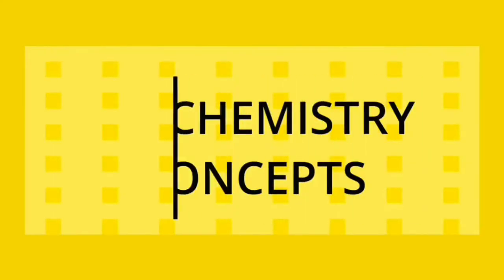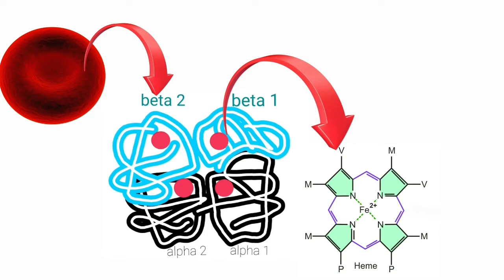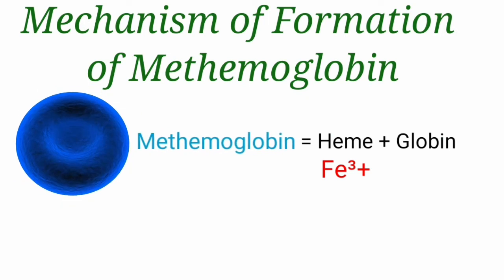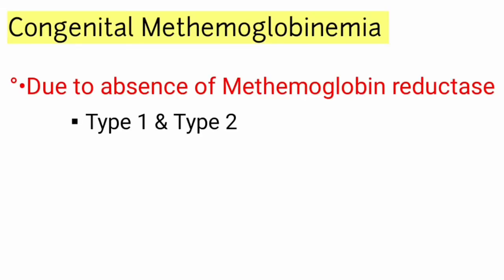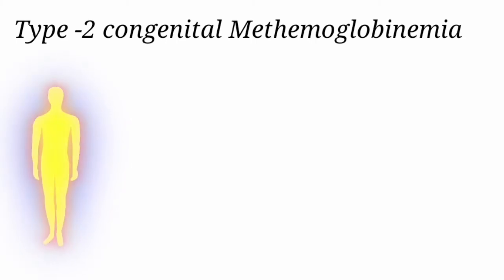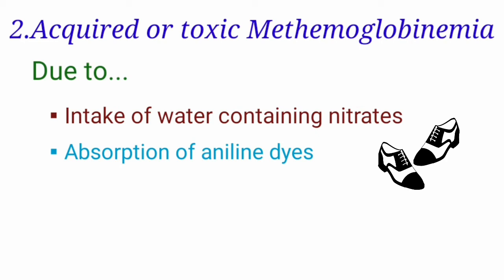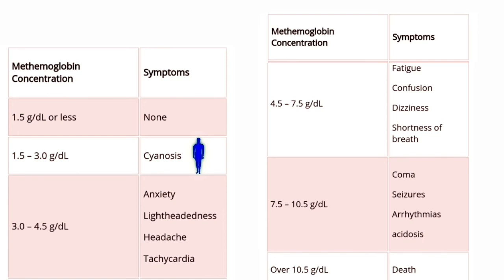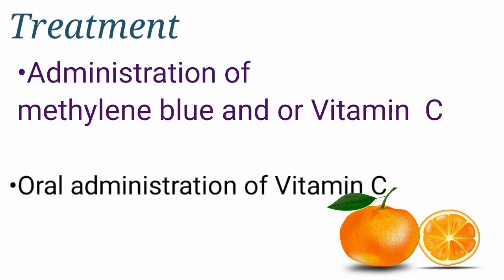Methemoglobinemia: What is methemoglobin? & its Formation.Types, Analysis & Treatment of MetHb.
This video is about  : Methemoglobinemia .

It inlcudes,

What is methemoglobin ?

Mechanism of formation of methemoglobin ?

Causes and Types of methemoglobin,

analysis in laboratory,

treatment for MetHb.